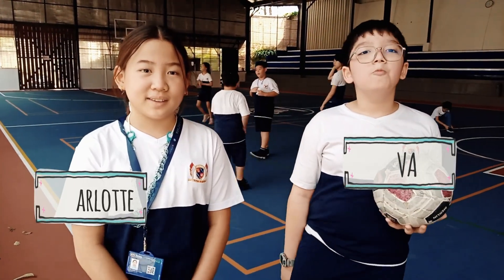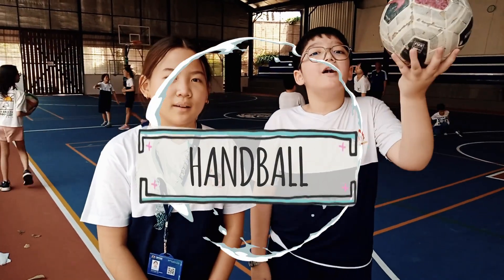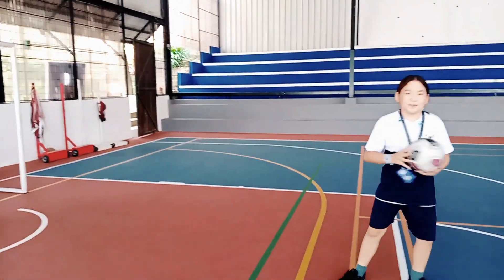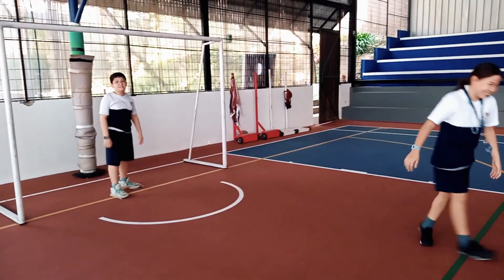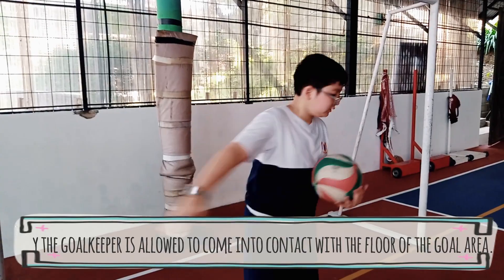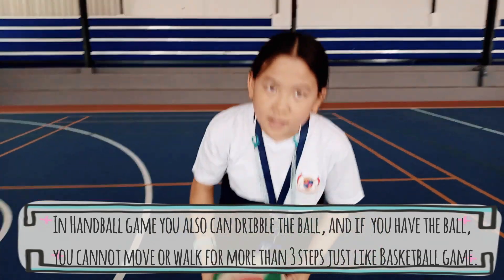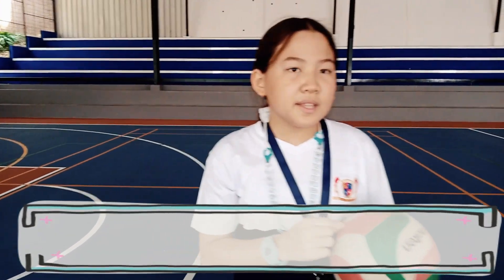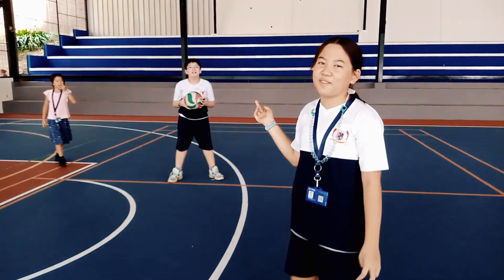Grade 5 Elementary: Coaching Clinic by Young Talents! 🌟🏀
Watch as elementary students turn coaches, inspiring with their skills and teamwork. Get ready to be amazed!"

Talents: Dava, Charlotte, and the SMN Handball Team
Coaches: Mr. Sulung & Mr. Jo